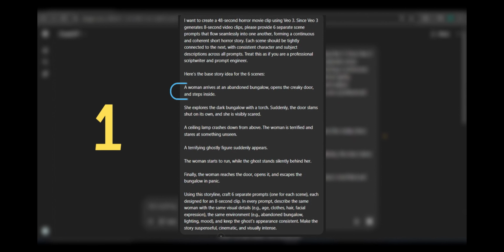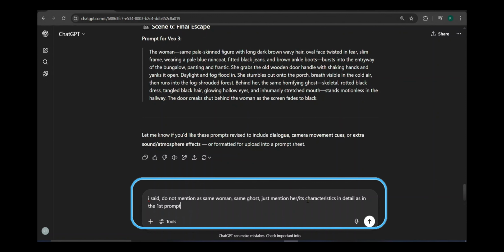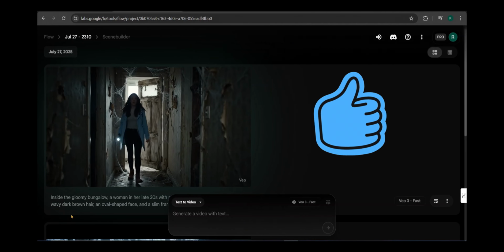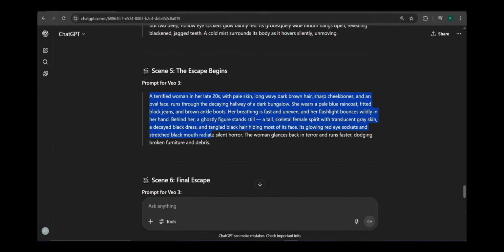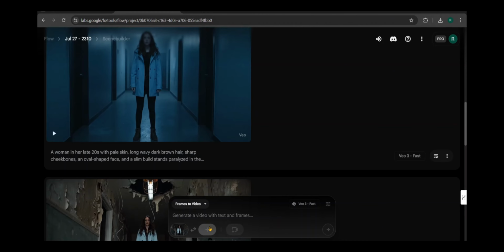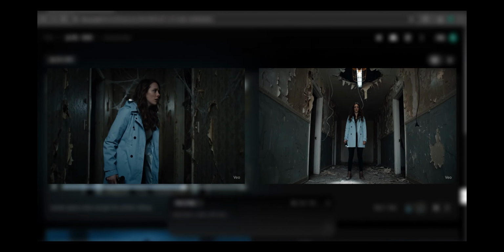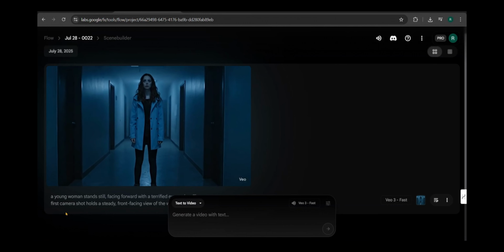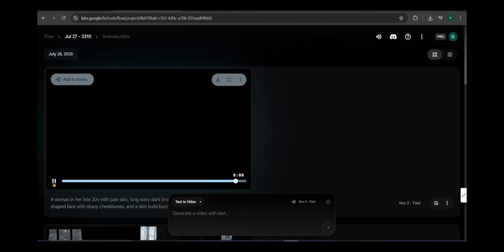Create Complete Cinematic AI Story Videos in 20 Min With Veo 3 | Full Tutorial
Learn how to create terrifying horror videos in just 30 minutes using AI! In this step-by-step tutorial, I show you how to use Google Veo while saving your credits, ChatGPT, and CapCut/Canva to create short cinematic Stories—perfect for YouTube Shorts, TikTok, or Instagram Reels.

Whether you're a filmmaker, content creator, or just curious about what AI can do, this guide walks you through the full process—from generating prompts to editing scary clips.

🔧 Tools Used:

ChatGPT (for prompt engineering)

Google Veo (AI video generation)

CapCut / Canva (video editing and compiling)

👻 Perfect for:

Horror content creators

AI video enthusiasts

Short film makers

Halloween video ideas